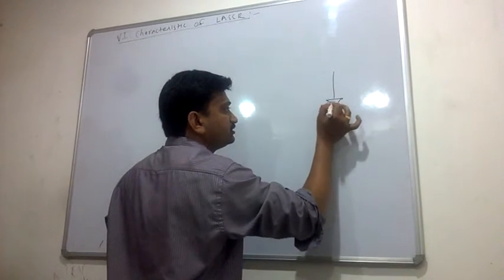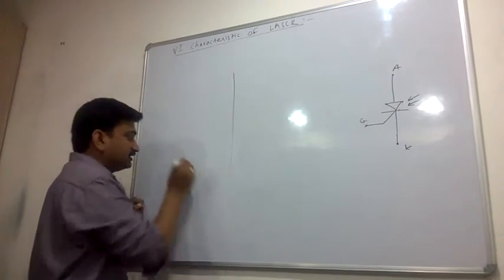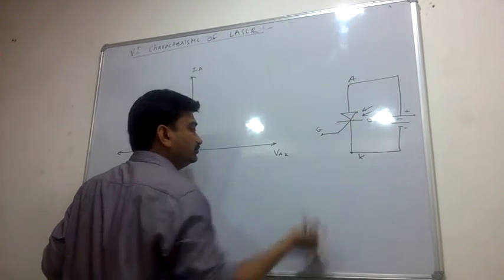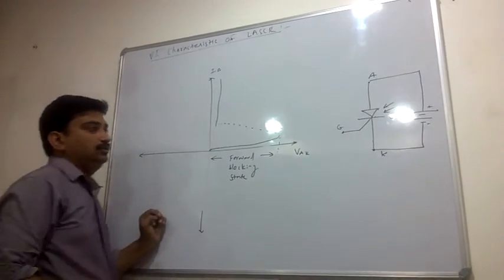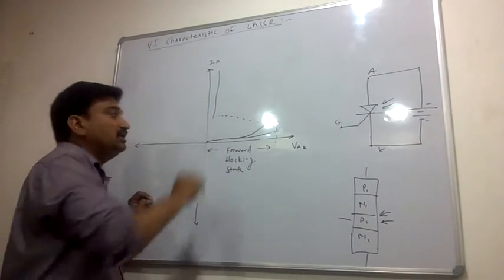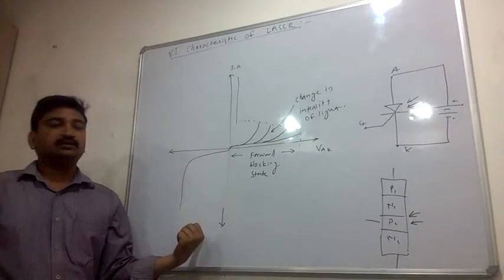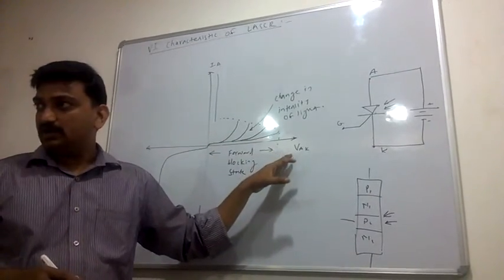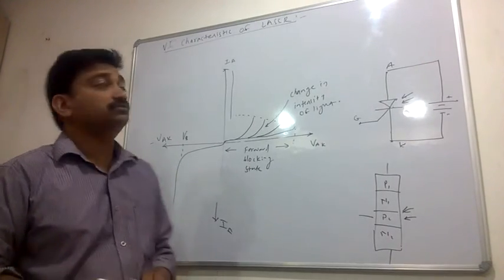V-I characteristics of LASCR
V-I characteristics of LASCR by Dr. Shrikant patil